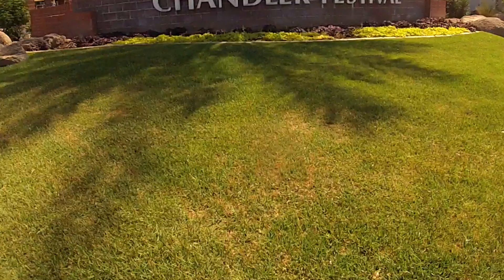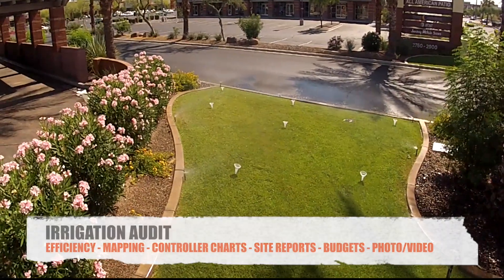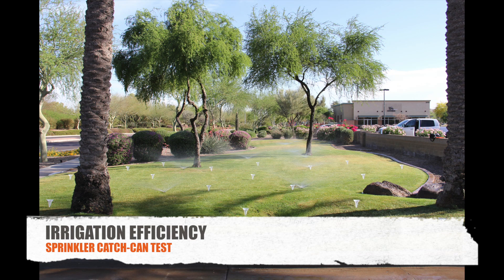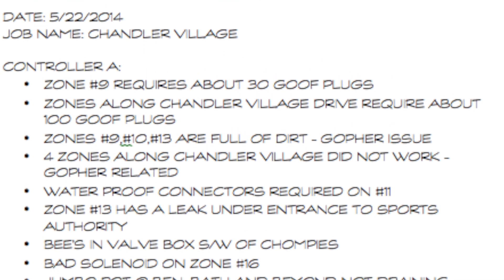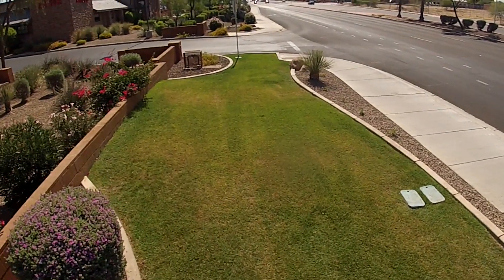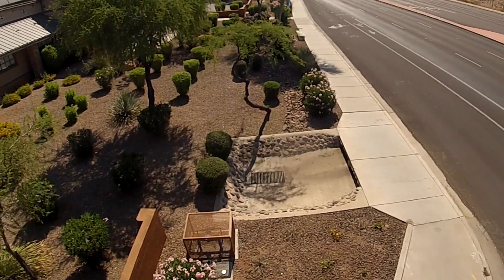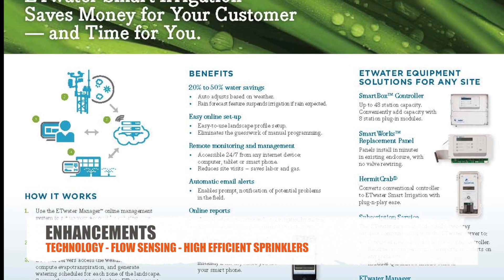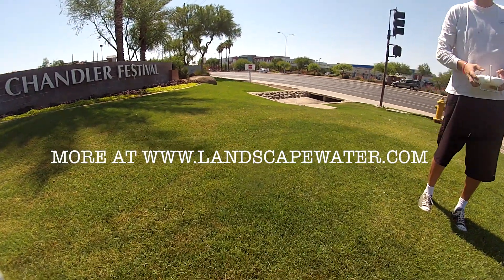Landscape Water Management - Irrigation Audits in Arizona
Water Conservation Best Practices in Arizona.